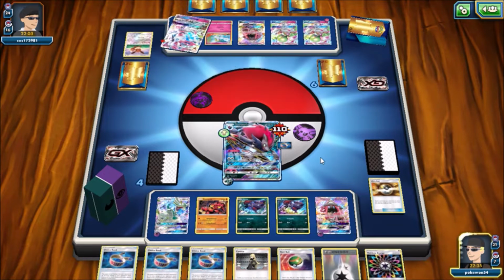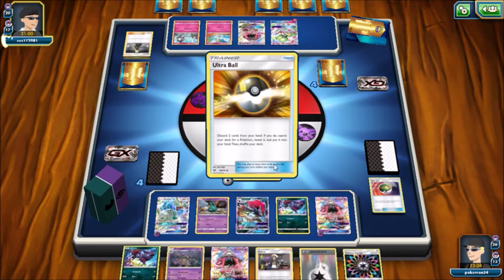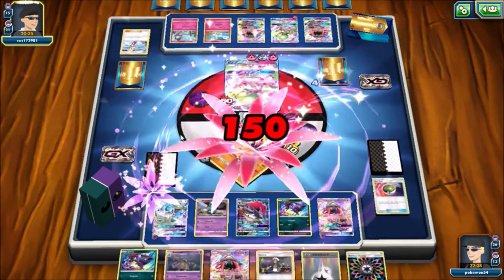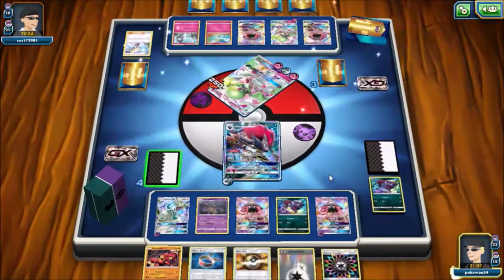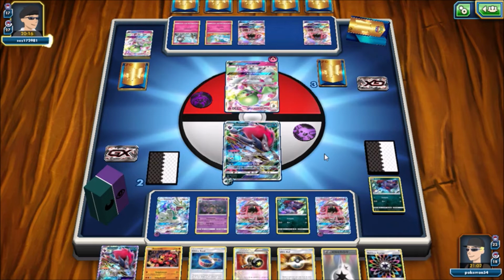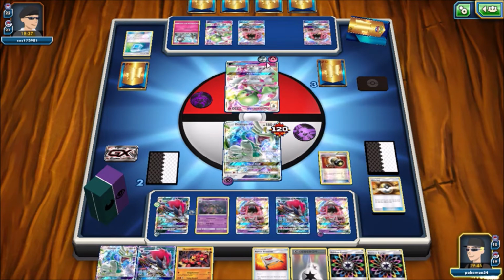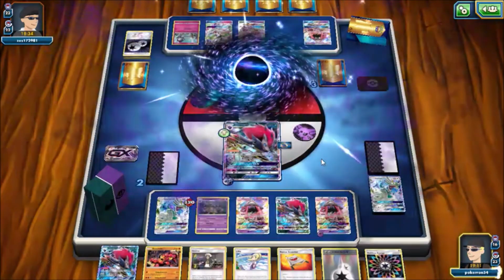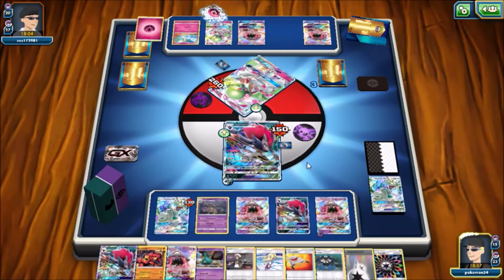PTCGO: ZOROARK GARBODOR VS SYLVEON GARDEVOIR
In this video you will see another gameplay I got on PTCGO!!